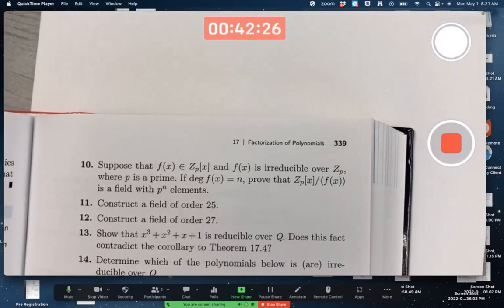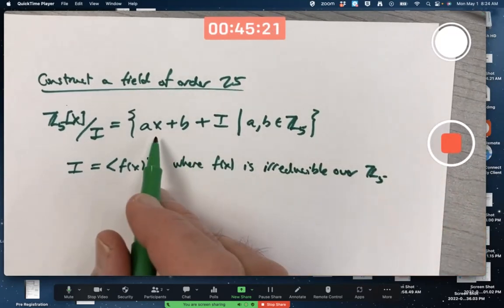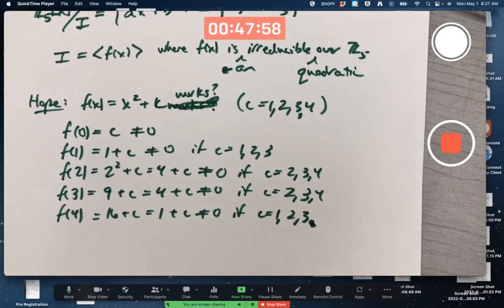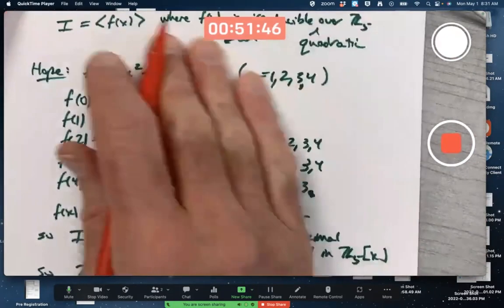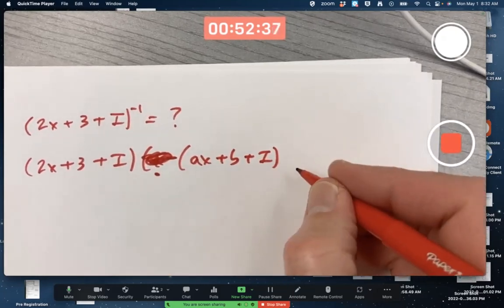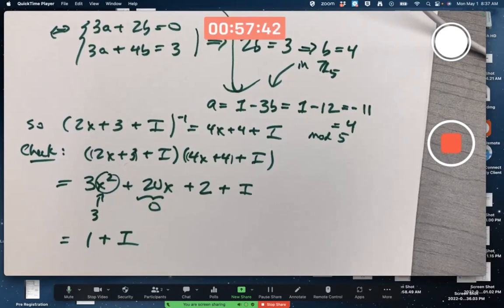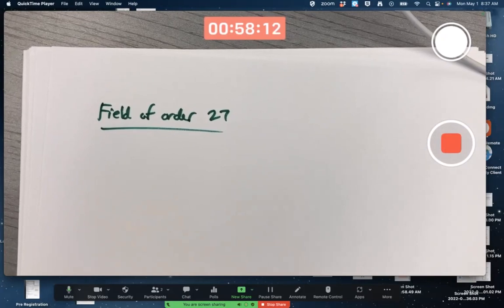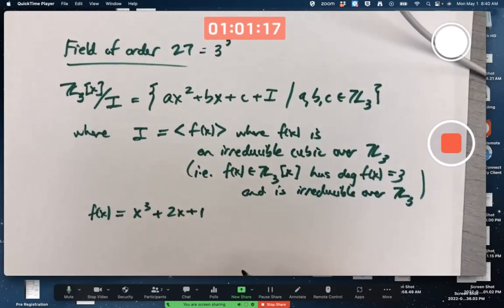Construct Fields of Order 5^2 = 25 and 3^3 = 27 (Prime Power Order) as Factor Rings of ℤp[x]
In Abstract Algebra, finite fields of prime power order are typically constructed as factor rings (quotient rings) of polynomial rings (mod p) by a principal ideal. The principal ideal must be a maximal ideal, which will be the case if the generator is an irreducible polynomial over ℤp. Factor ring calculations are done by noting that f(x) + A = A in the factor ring (where A is the principal ideal generated by f(x)). 🔴 "Contemporary Abstract Algebra", by Joe Gallian